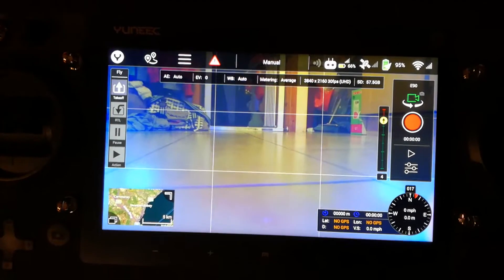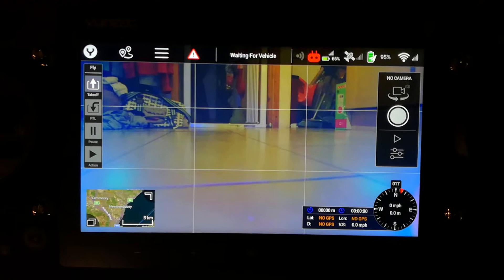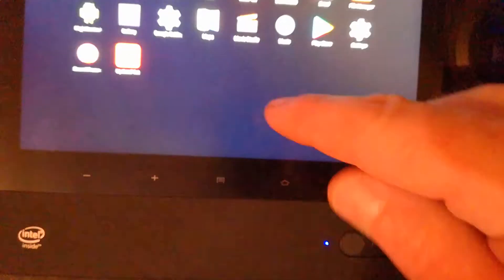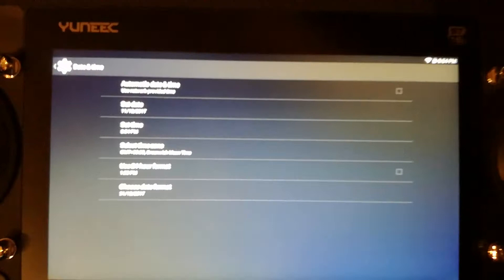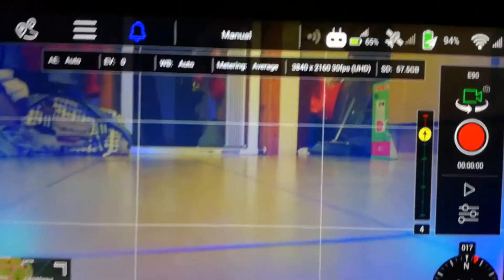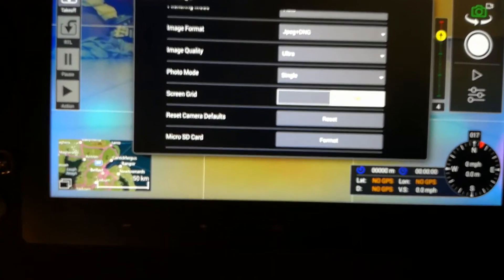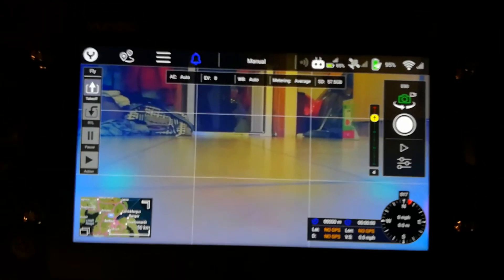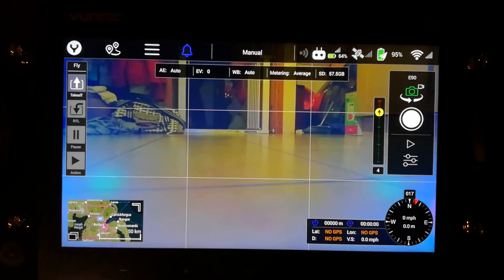Yuneec H520, E90. Format SD card. *Important*